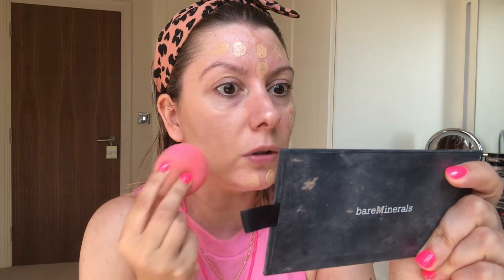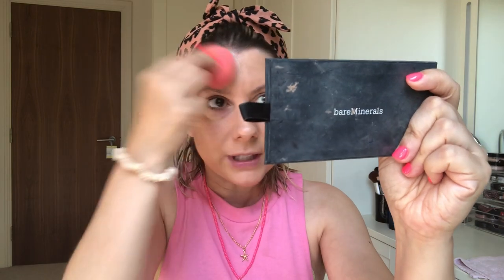Hot Weather Makeup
Hello my lovelies I hope you are well! It's The Great British Summertime over here, super hot for us! I thought what better time to show you my hot weather makeup that's light, fresh and easy.

Products Mentioned

Maybelline Instant Age Rewind - 115 Warm Light

BareMinerals Original SPF 15 Foundation - Medium Beige

Estee Lauder Bronze Goddess Bronzer - 03 Medium Deep

Suntegrity Sunscreen Lipgloss SPF 25 - Summer Fling

Murad Vit C Eye Cream